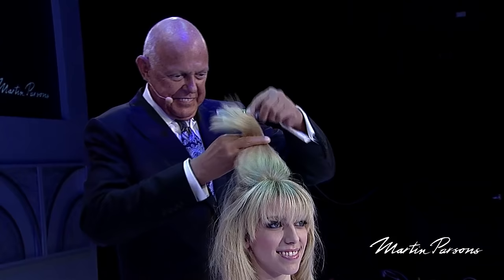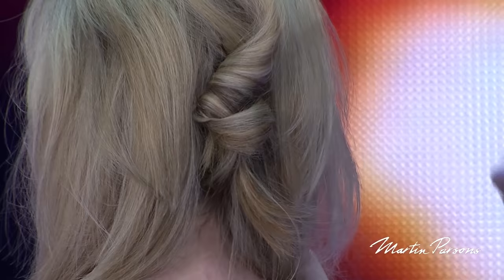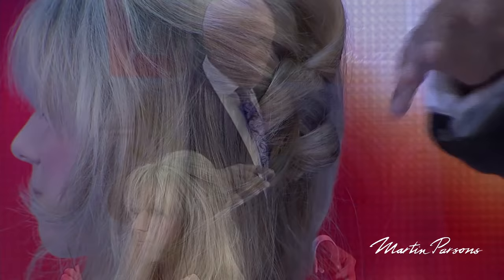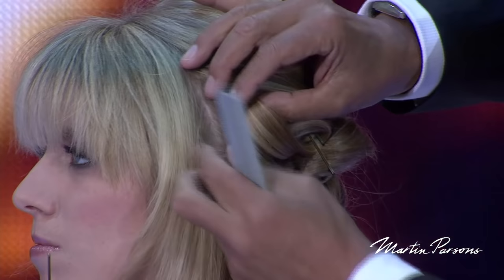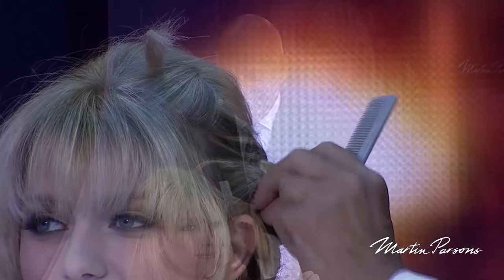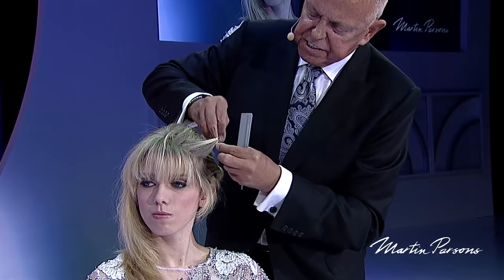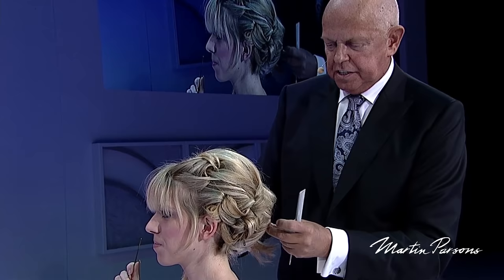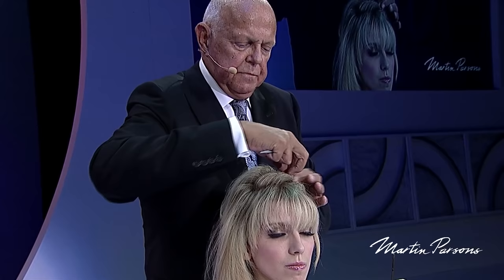Martin Parsons - Premiere Orlando Main Stage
Martin Parsons demonstrates how to use the folding technique to create a beautiful up style on Premiere Orlando's Main Stage.